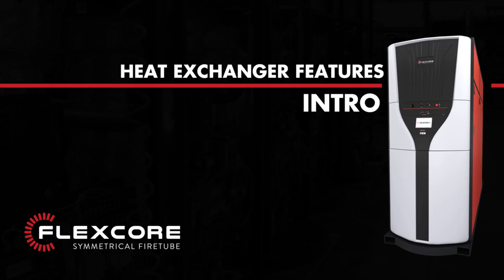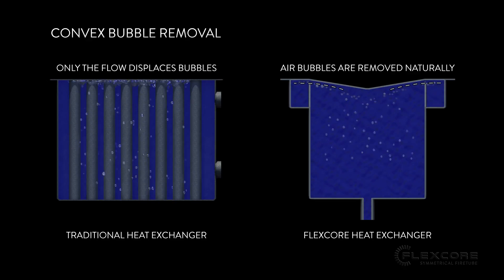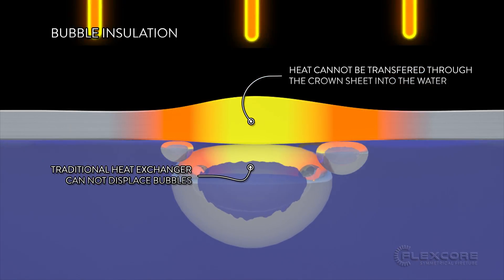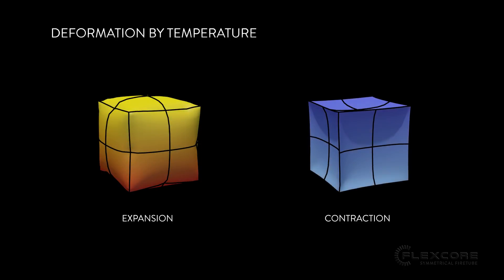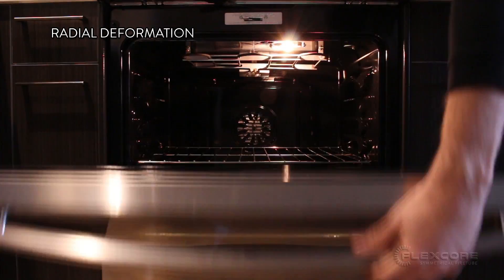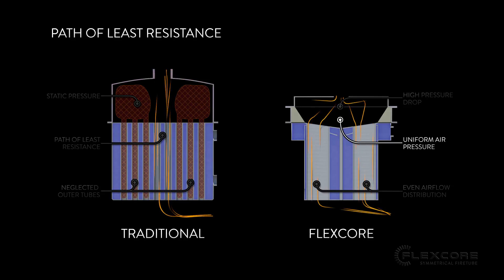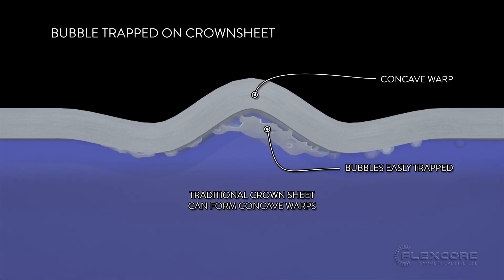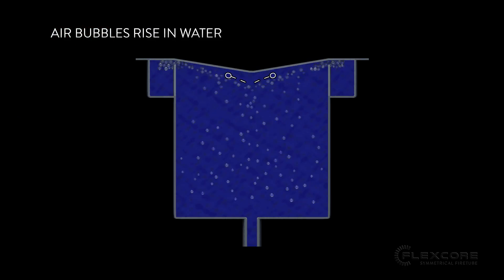Flexcore - Heat Exchanger Features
Learn about how the Flexcore's heat exchanger stands out from a traditional boilers heat exchanger.

Flexcore Symmetrical Firetube boilers bring hydronic heating products to unprecedented levels of operating efficiency.

Unlike other manufacturers; from start to finish the Flexcore was designed, developed and engineered by the experts at RBI.

Engineered for performance and longevity the Flexcore utilizes a perfectly temperature balanced heat exchanger that provides not only the highest efficiencies but also a durability beyond that of any competitive firetube boiler on the market.